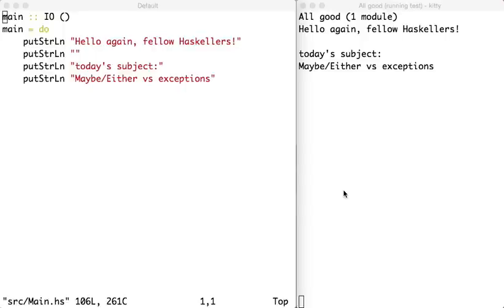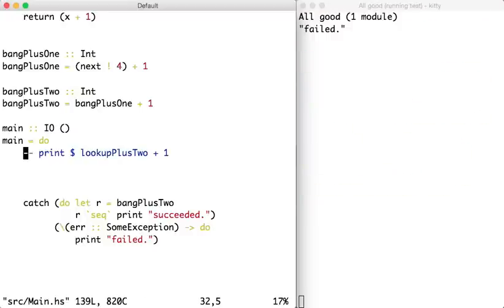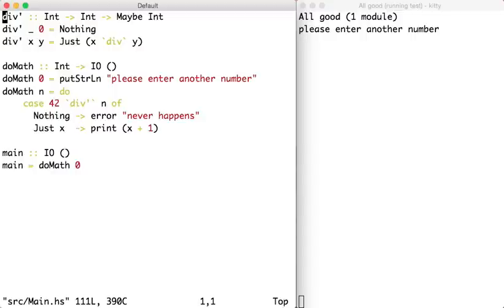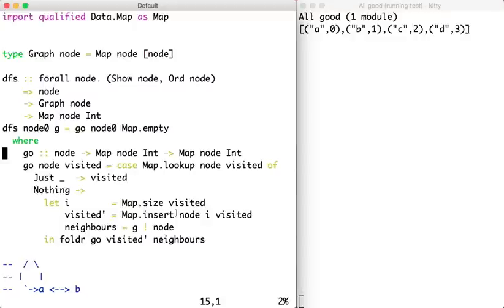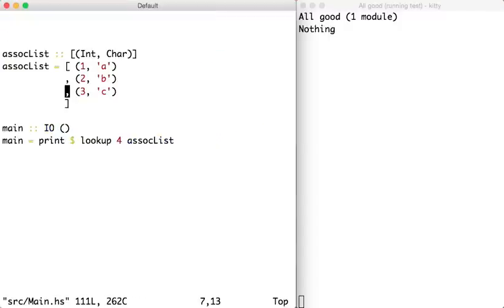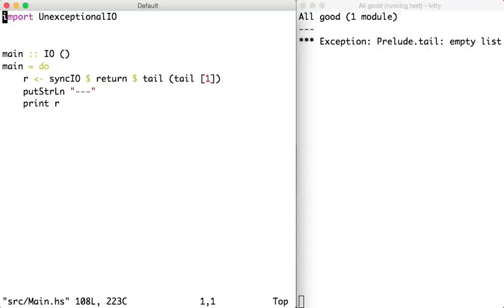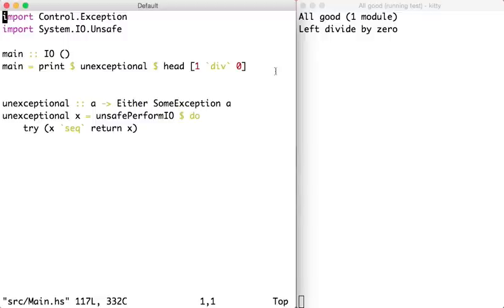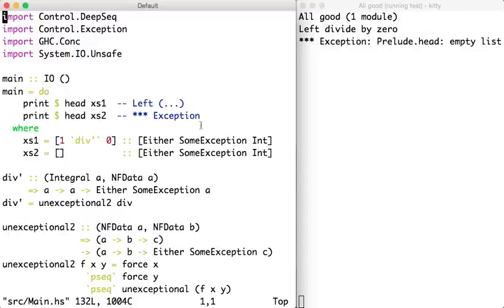Haskell Cat: Maybe/Either vs exceptions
It this first episode of Haskell Cat, I examine the difference between representing errors with values and representing them with exceptions, and discover that exceptions aren't as bad as people say :)